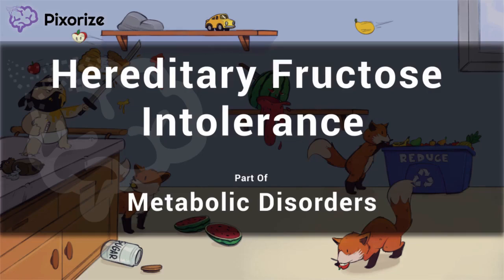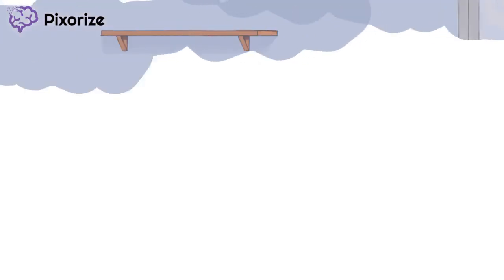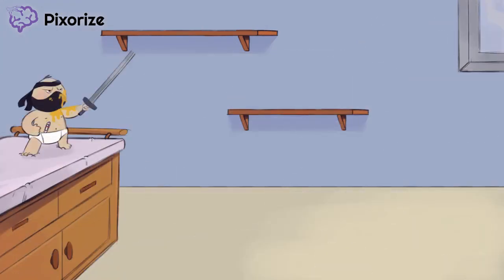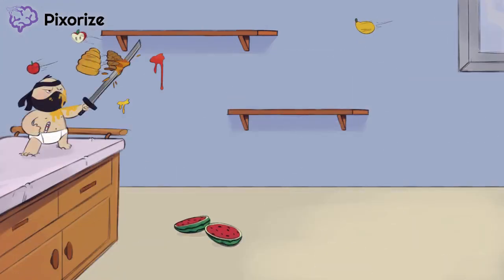Hereditary Fructose Intolerance | USMLE Step 1 Mnemonic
Hereditary fructose intolerance is an autosomal recessive disease caused by a lack of aldolase B, which leads to the accumulation of fructose-1-phosphate. Fructose-1-phosphate binds to free phosphate, thereby acting as a phosphate sink and depleting intracellular stores. The build-up of unmetabolized fructose leads to its presence in the urine, which presents as a reducing sugar in the urine. Despite this, urine dipstick tests are negative, as they only test for the presence of glucose. Patients are only symptomatic after eating fructose, so babies often present after eating fruit, juice, or honey. Symptoms include vomiting, hypoglycemia, jaundice, and even eventual liver cirrhosis.

Learn about Hereditary Fructose Intolerance and other med school topics with Pixorize's USMLE Step 1 mnemonics. Part of our Metabolic Disorders playlist for the USMLE Step 1 exam.